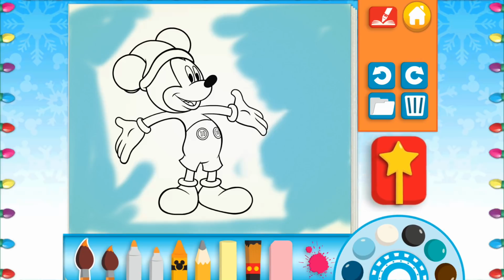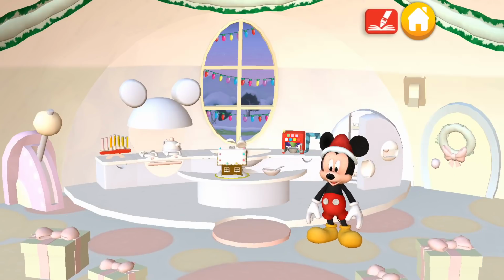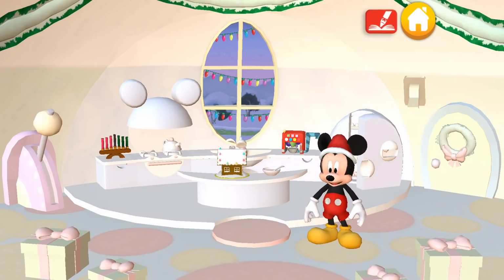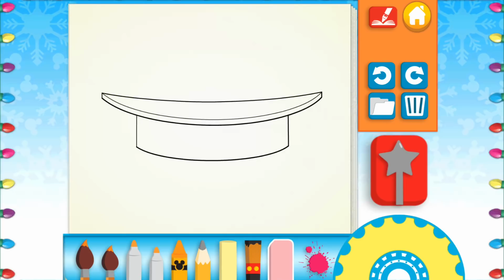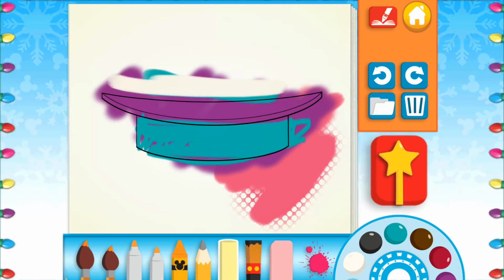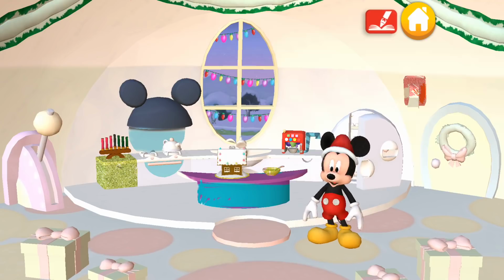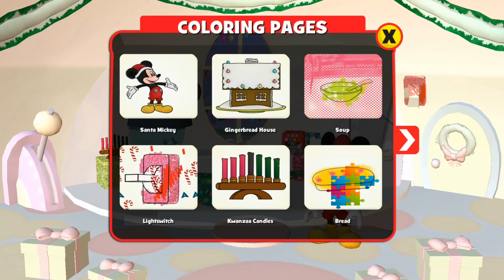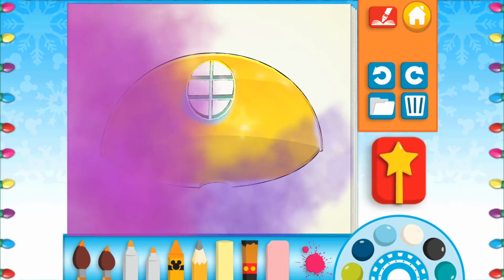Mickey Mouse Clubhouse - Colour & Play | 3D Colouring Game By Disney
Mickey Mouse Clubhouse - Colour & Play
3D Colouring Game By Disney

Description
***Winner of the 2013 NAPPA (National Parenting Publications Award) Gold Award for virtual products***

Unleash your child's inner artist with this best-selling, award-winning creativity app from Disney!
* Decorate the Clubhouse for the holidays!
* Build a snowman with Minnie!
* New holiday decorations, stickers, and patterns!

Mickey Mouse Clubhouse Colour & Play is a magical 3D colouring book featuring your child's favorite Disney characters, Mickey and Minnie. Your child will be inspired to customize everything with paint, markers, stickers, and patterns…then watch it come to life in 3D!

With hundreds of tools, colours, and textures for their creative palette, your child will enjoy creating a different world each and every time.

FEATURES
•Paint Minnie and Mickey any way you like, with unlimited combinations of tools, colours, patterns, stickers, and more!
•Use the magic wand, and watch your paintings become fully-animated 3D characters!
•Use the in-app camera to create your own unique textures!
•Experiment with colour as you make cupcakes for the bake sale!
•Play music OR create your own with the Mousekemusic Player!
• Learn about colours, 2D, 3D, line, form, and symmetry.
•Build snowmen, carve pumpkins, and decorate the Clubhouse for different holidays!

**Works with Disney Colour and Play! If you already own Mickey Mouse Clubhouse Colour and Play HD, simply download the free updates first, then download Disney Colour and Play from the App Store. Your rooms will automatically unlock!

If you are experiencing difficulties with audio, please check the in-app settings and the device itself to see if it is muted.

Before you download this experience, please consider that this app contains advertising for The Walt Disney Family of Companies.